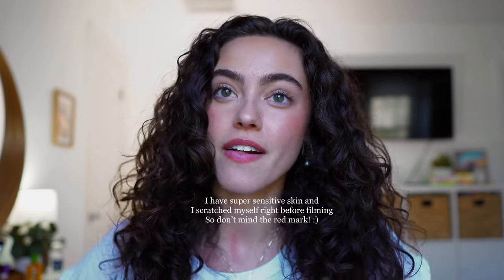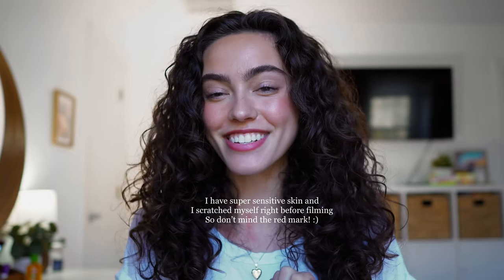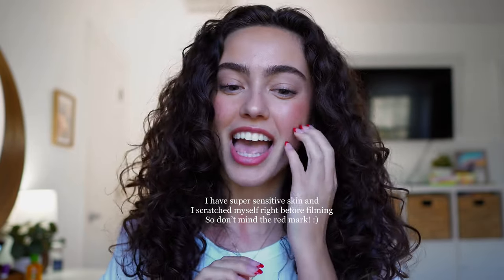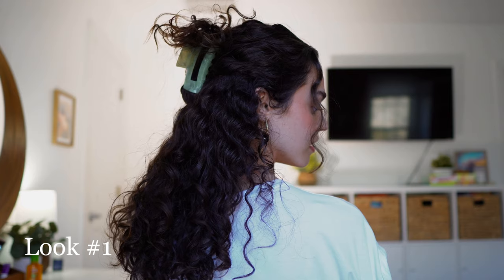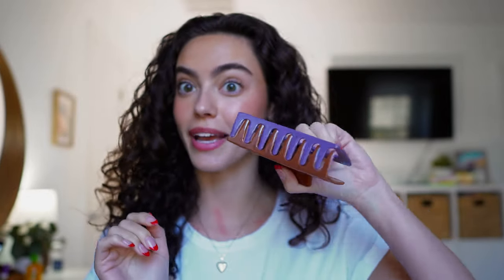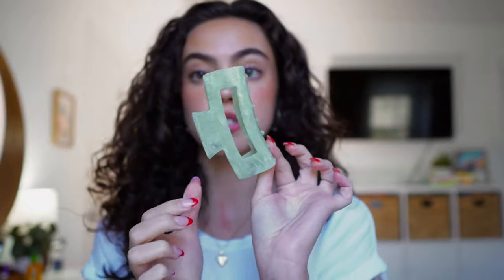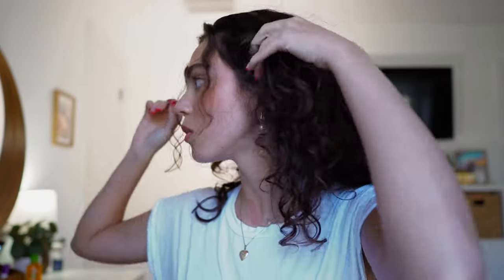FAVORITE Curly Hairstyles! | Vlogmas 5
Here's to another vlogmas video!! Tomorrow will be a get to know me video so make sure to come back and take a peek!!

Accessories:
Claw Clips

Bandana
My specific pattern is no longer sold but this is the website for all patterns!